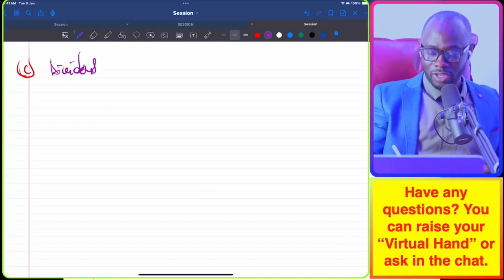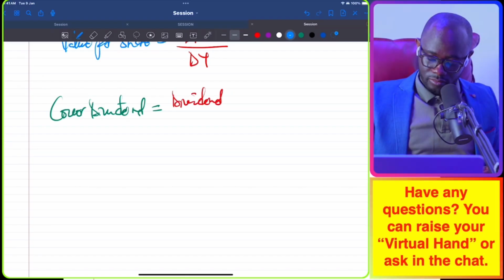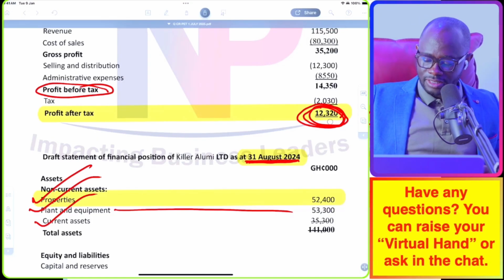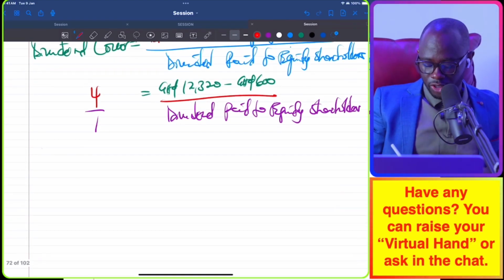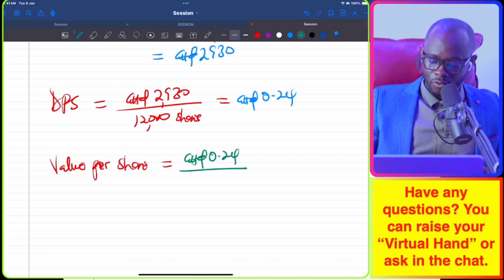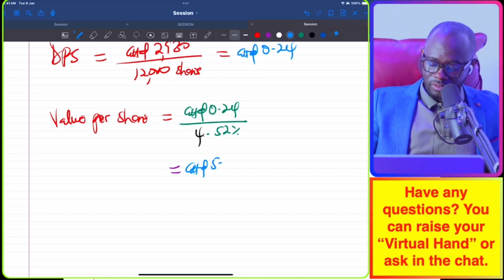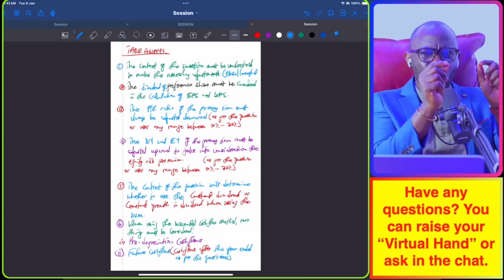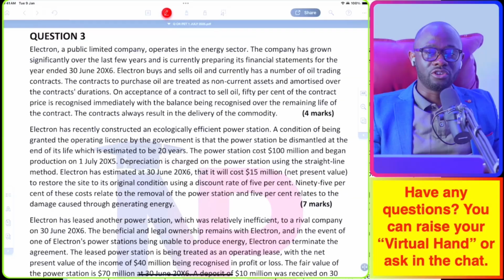CIMA P4 Exam Hack: 3 Business Valuation Methods You MUST Know